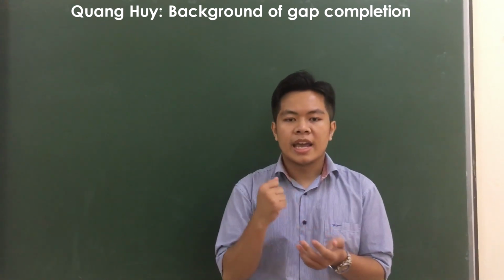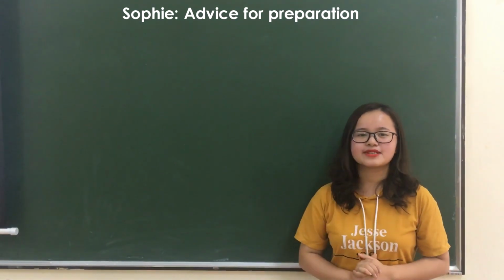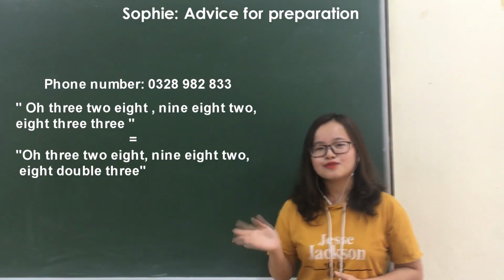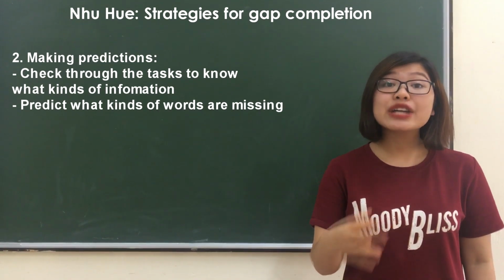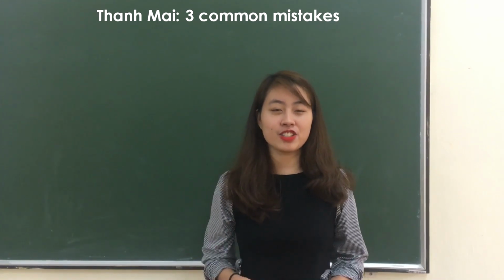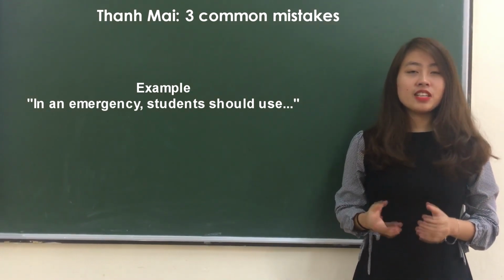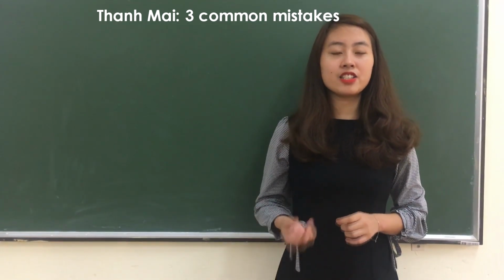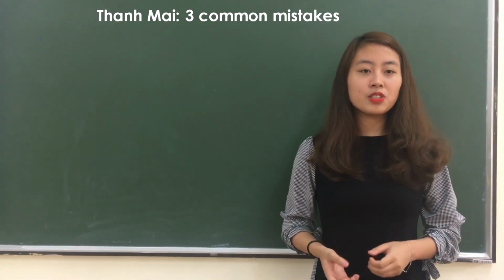Tips/ Strategies for gap completion in Listening Test